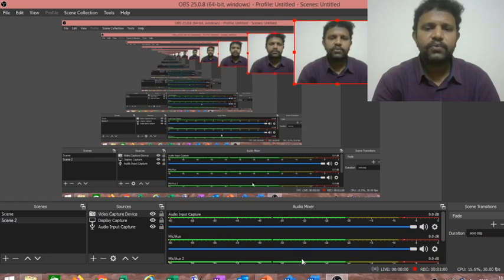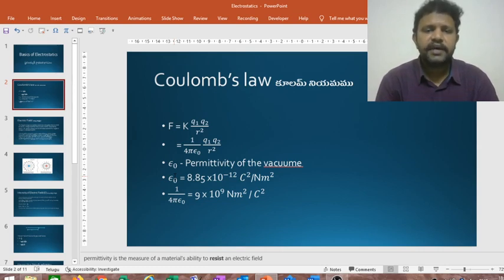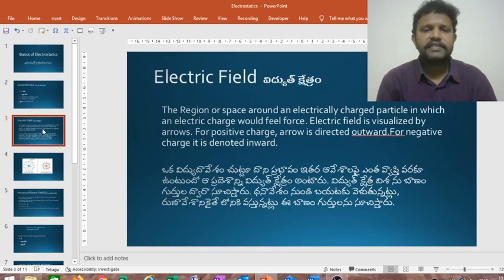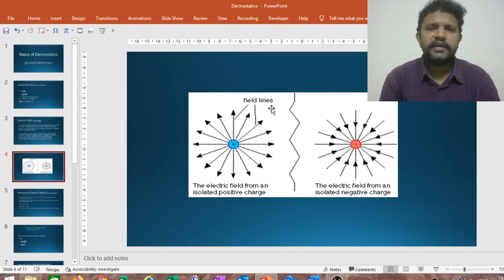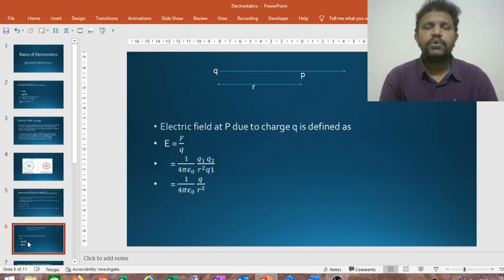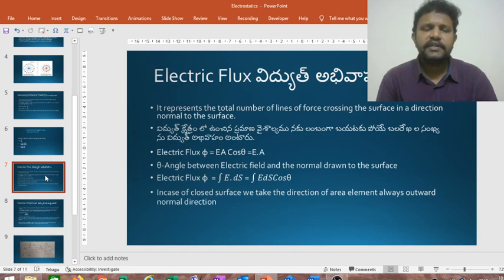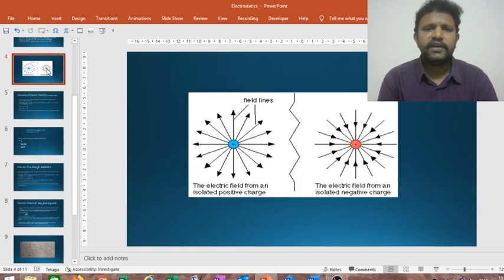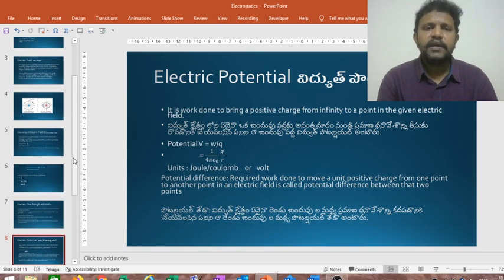Physics Electricity and Magnetism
K.Venkateswararao, Lecturer in Physics